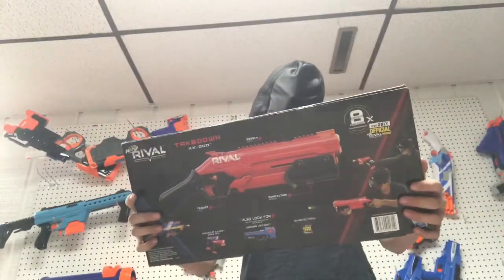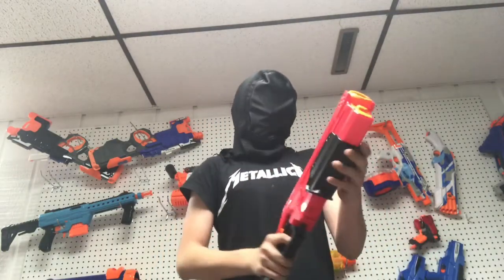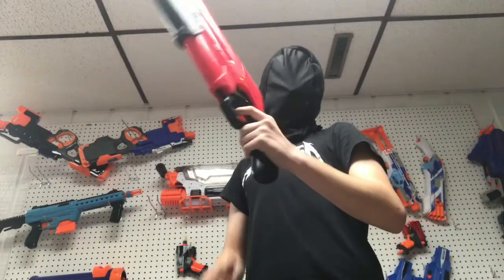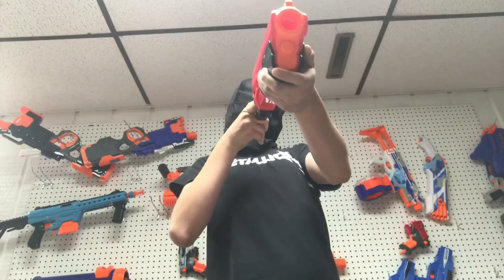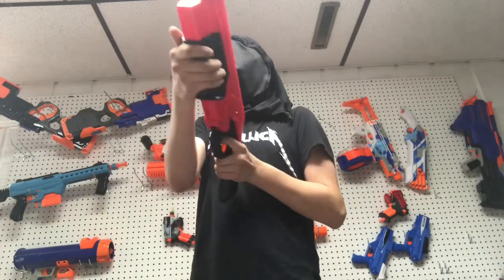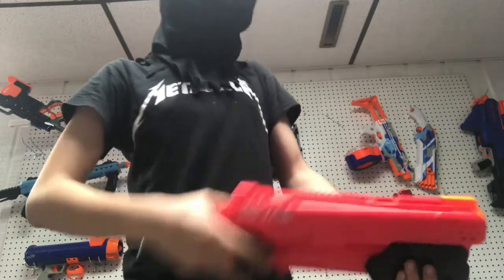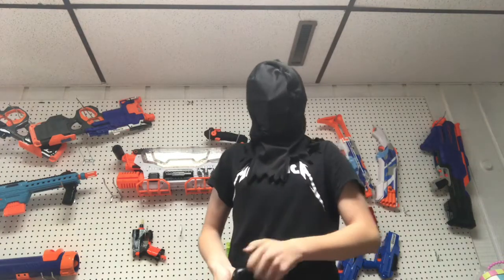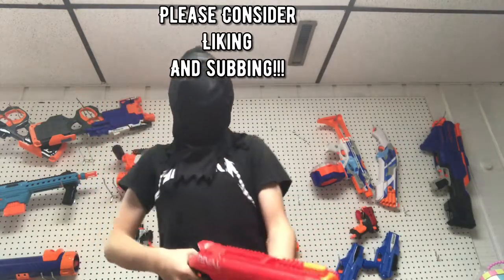Nerf Rival Takedown REVIEW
The nerf rival takedown is a pump action, single shot, shotgun configuration nerf blaster. This review is an in-depth review by a competitive nerfer that has run this nerf blaster in a war.

Wanna buy one??? (red team only)